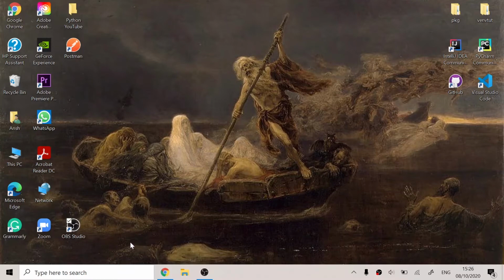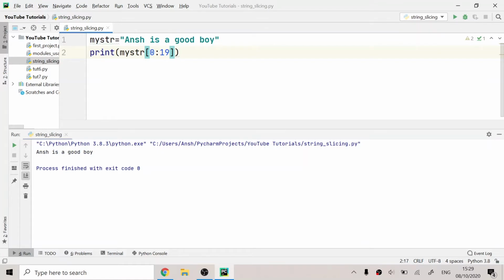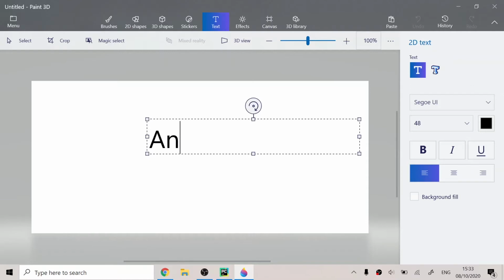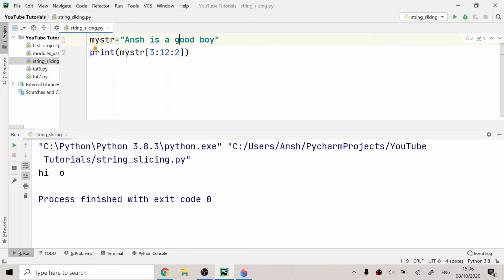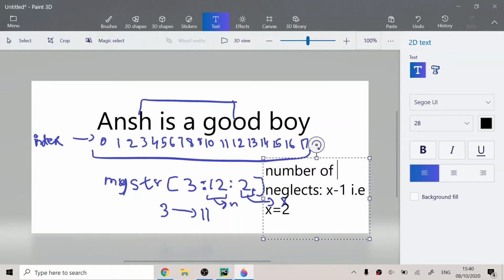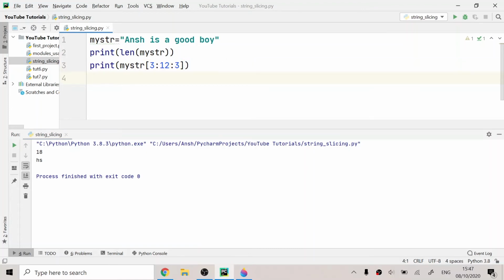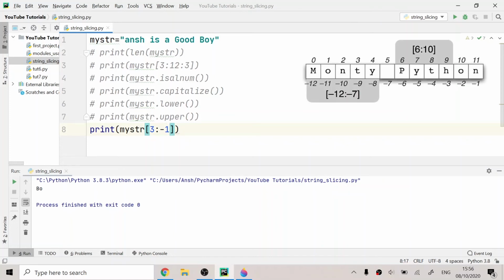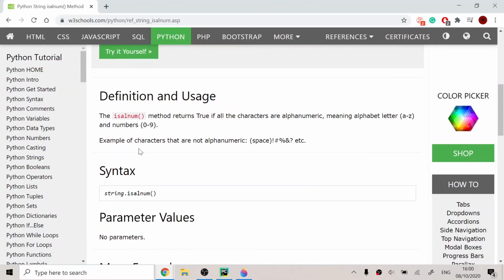String Functions and String Slicing with Examples | Python for Absolute Beginners in English | #7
In this video, we will look into how to slice strings and will go into advanced slicing and discover some string functions with examples.